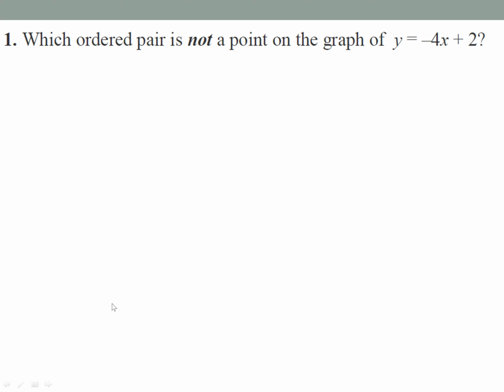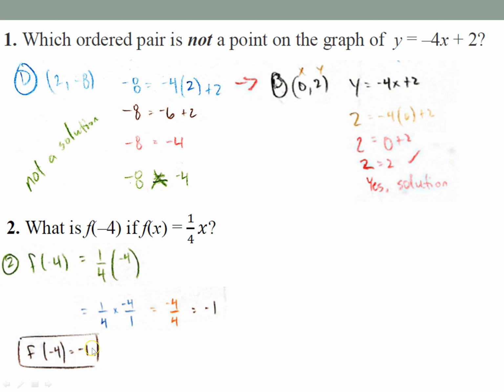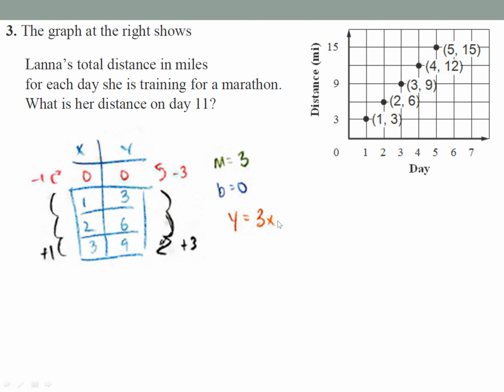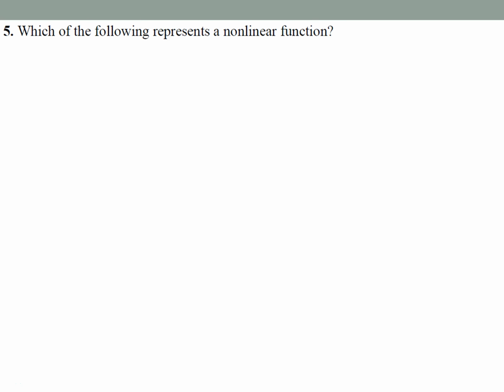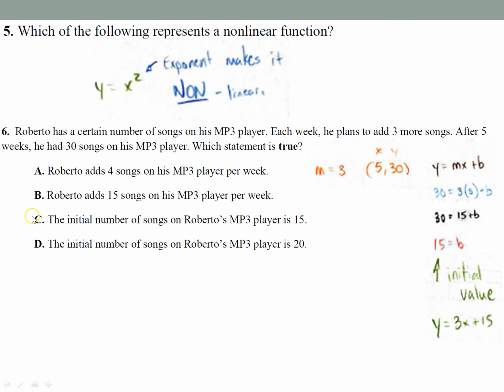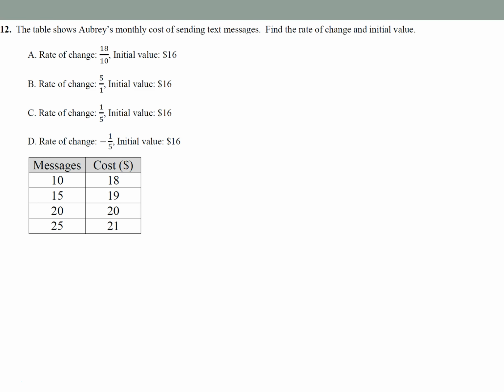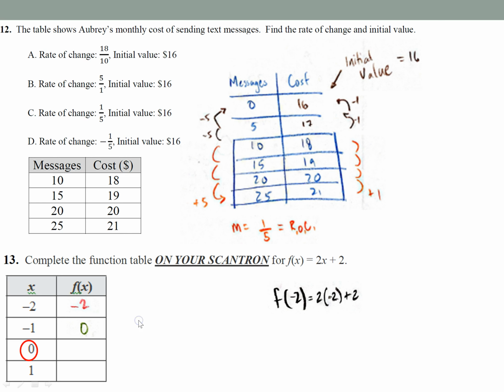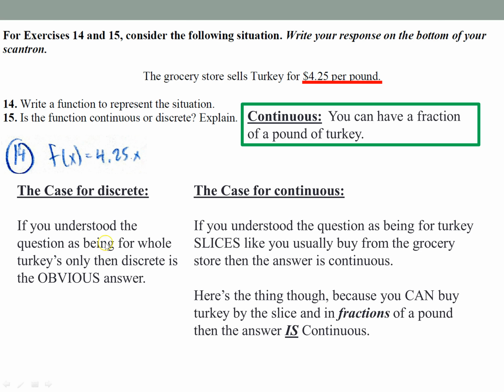Chapter 4 Practice Test Review